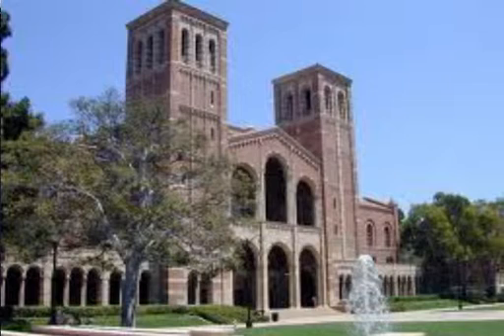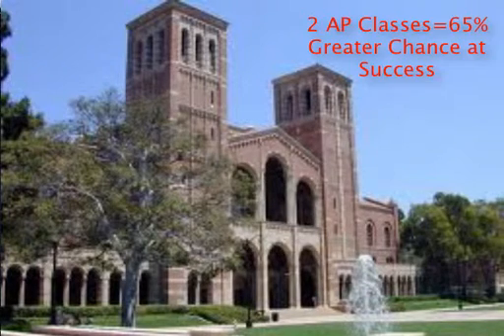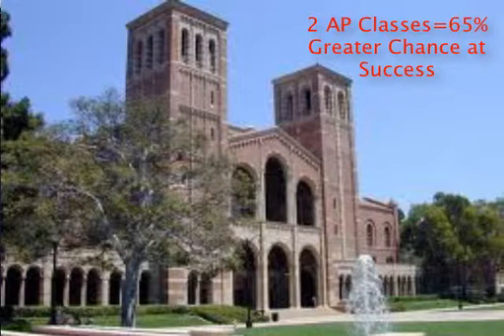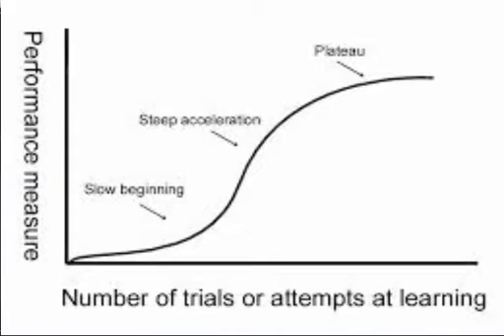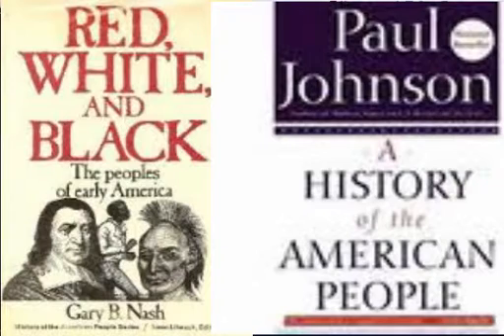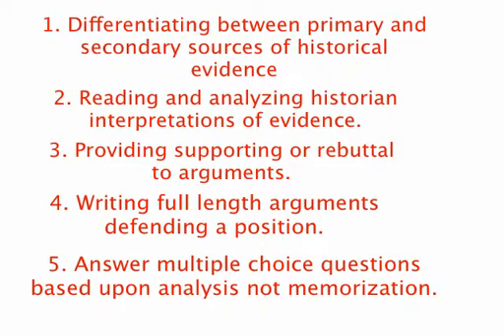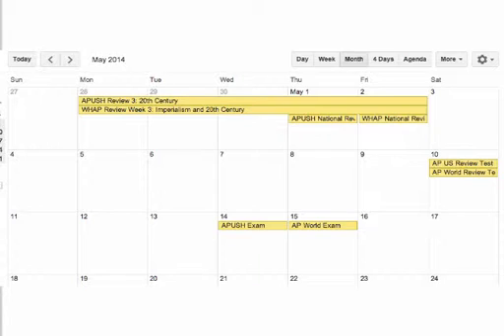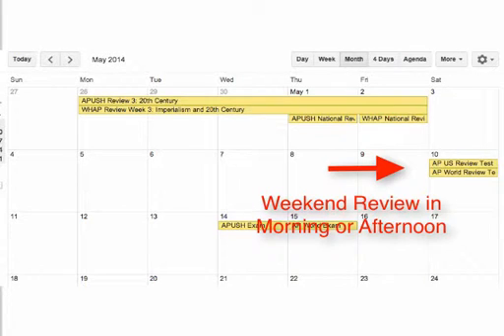Parent Video For AP